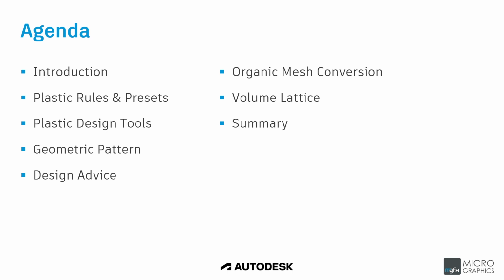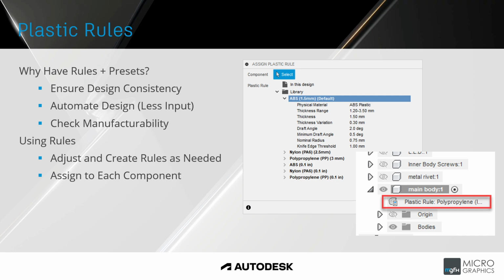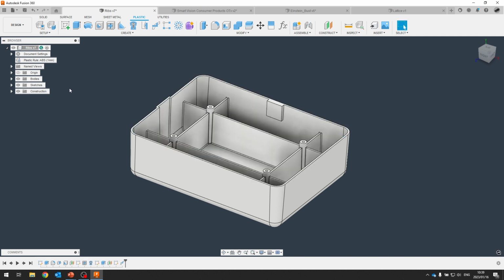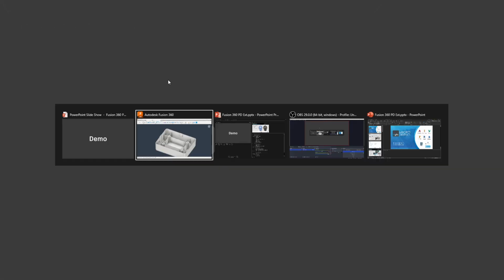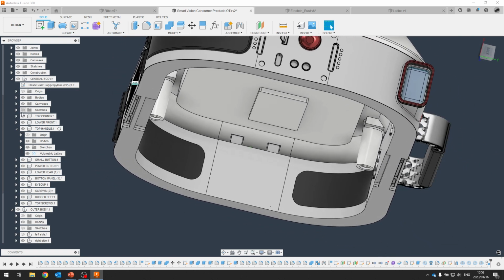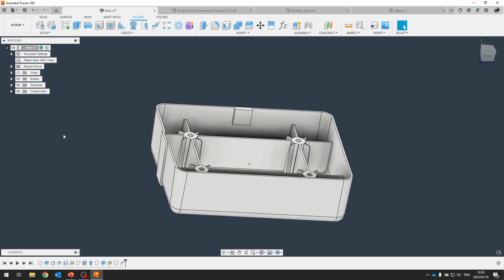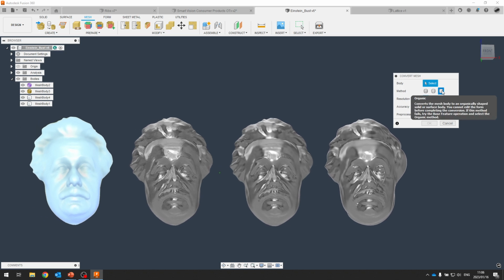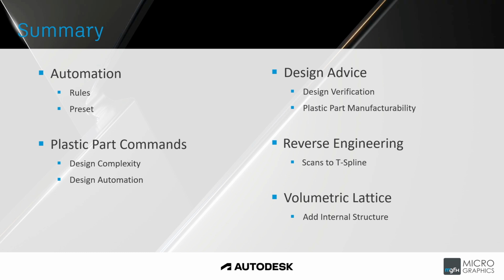Fusion 360 - Product Design Extension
In this live webinar we will explore the features that are unlocked when you purchase the Product Design Extension for Fusion 360